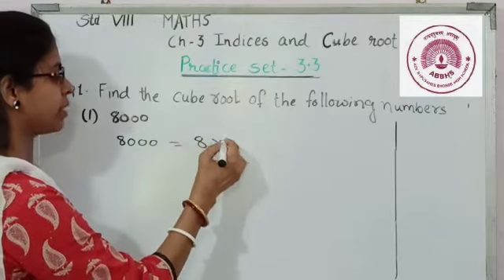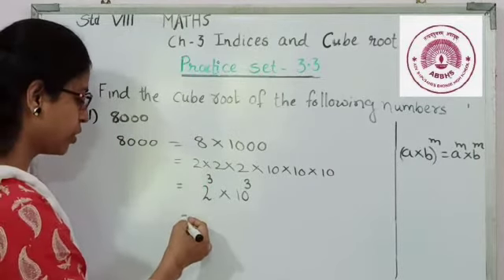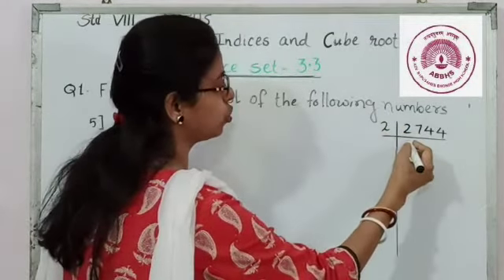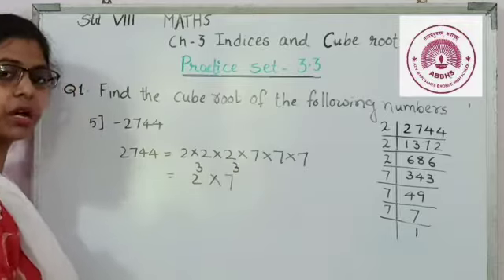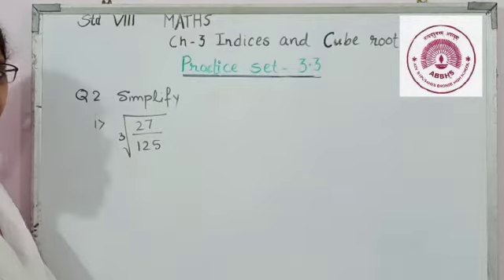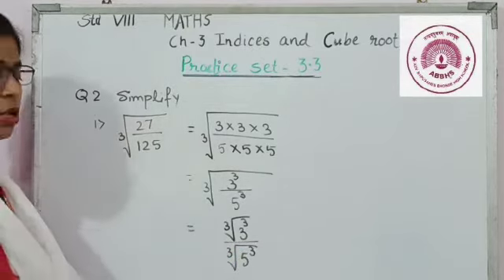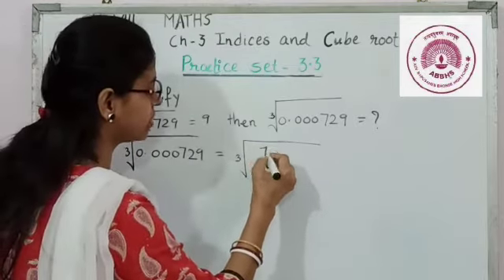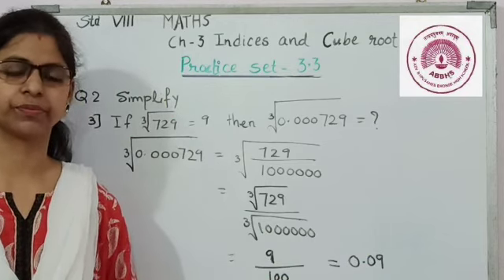Std:VIII Sub. Mathematics Les. 3 Indices and cuberoots Practice set 3.3 Date.10/07/2020